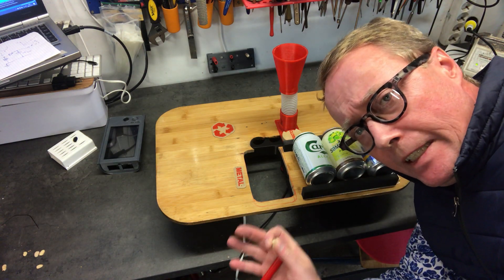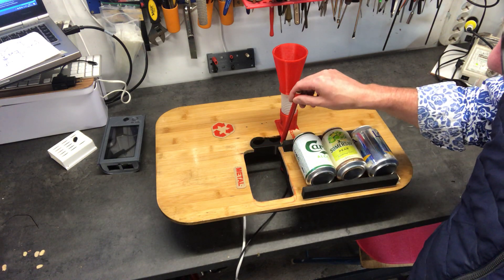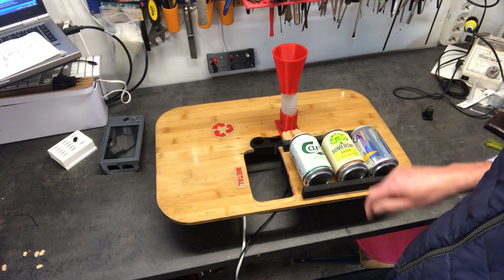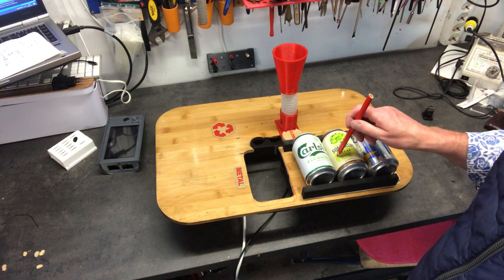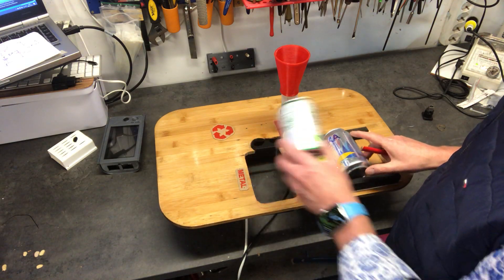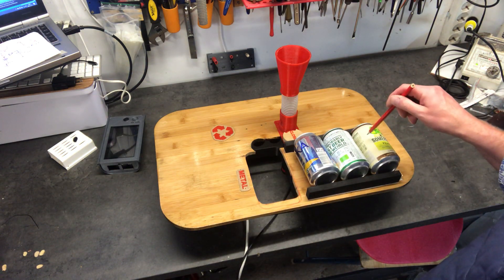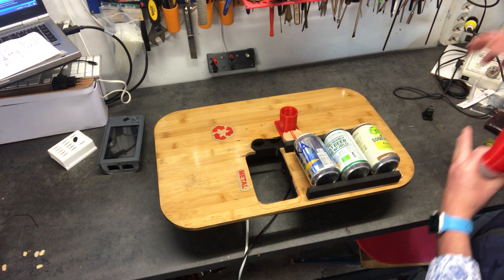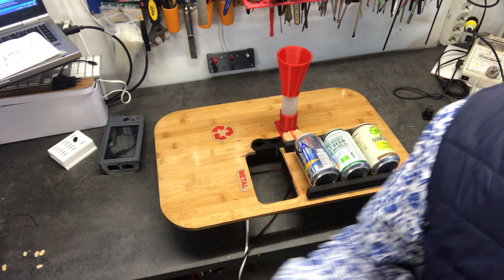Soda_Can Experiment update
Short update from my workshop, current idea for training the birds to pickup soda-cans. Don't know if it will work ? I'll test it out during this week. I often use one camera to stream to YouTube, great way for me to document whats going on for . If i make the stream 'public' you can all watch it...we'll see.